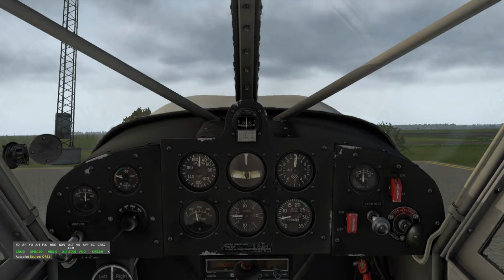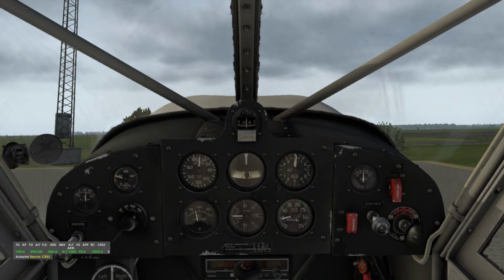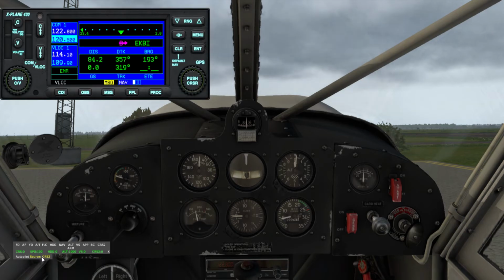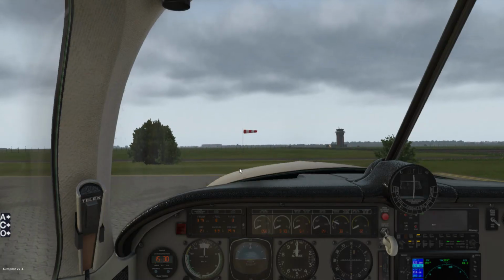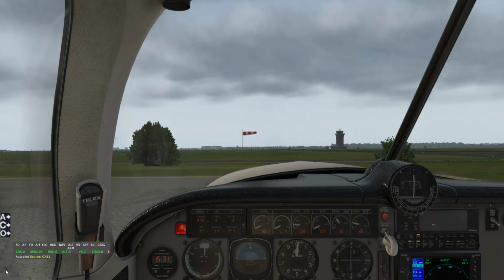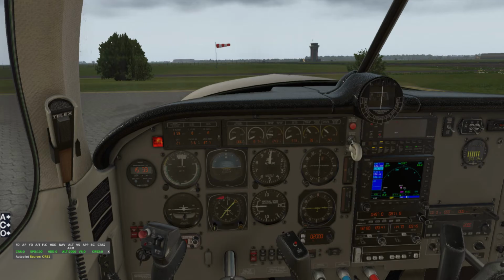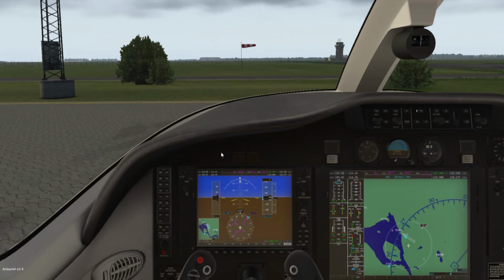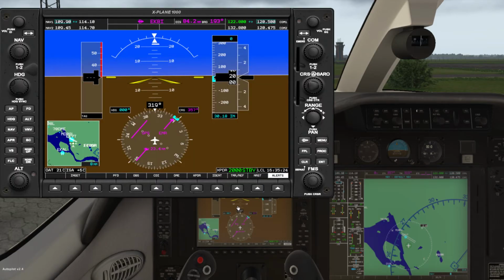X-plane Autopilot script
well I try to explain my autopilot script for x-plane 11